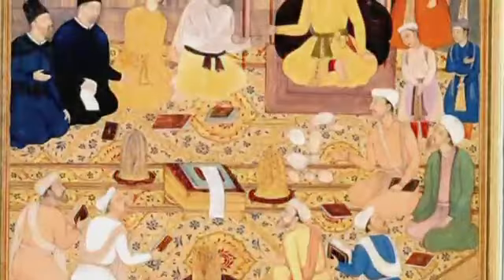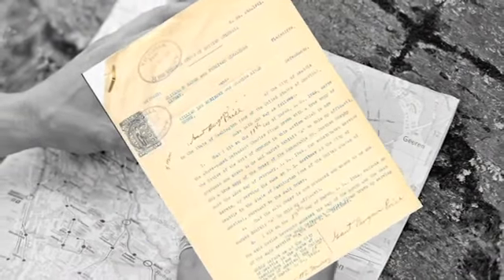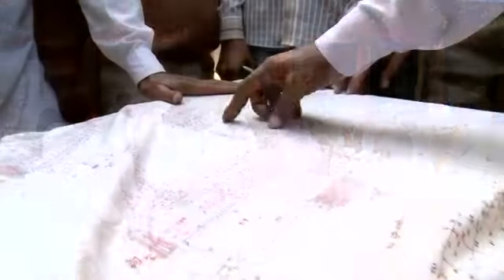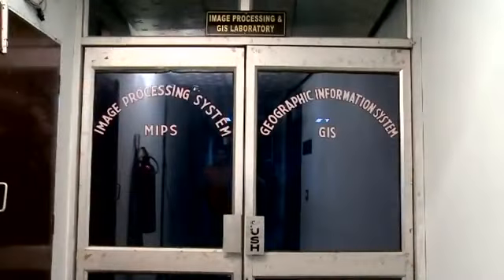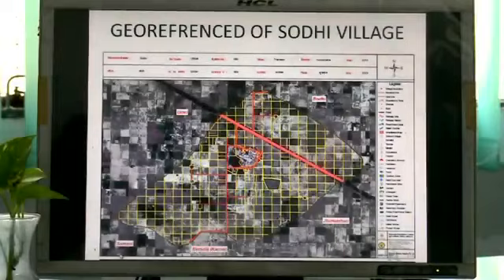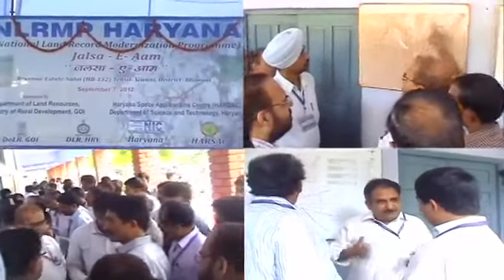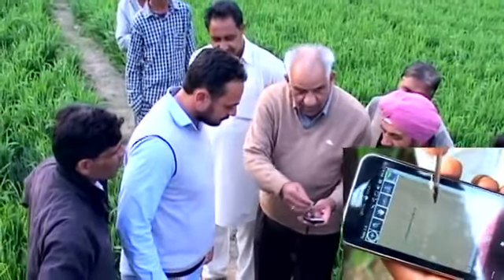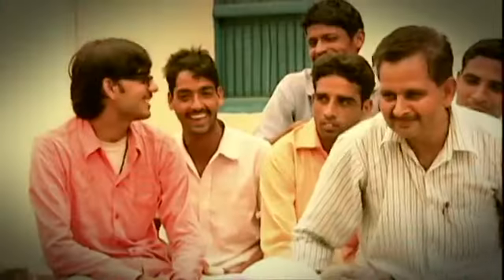NLRMP Haryana Documentary Film - DILRMP Digital India Land Record Modernization Program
Haryana state has taken a lead in the modernization of land records in the state by digitizing the cadastral maps for better land management in the state. Under the newly launched centrally sponsored program called National Land Record Modernization Programme (NLRMP) being funded by Ministry of Rural Development, GOI, entire revenue record of the state will be digitized and updated using the high resolution satellite imageries and GPS surveys.
# Haryana
haryana Nlrmp
Muraba killa survey
# Haryana jamabamdi online
haryana top on land records